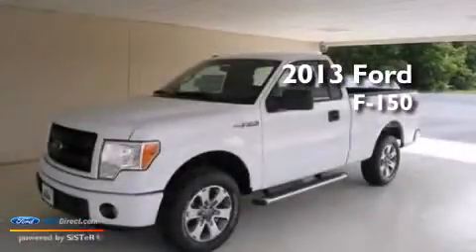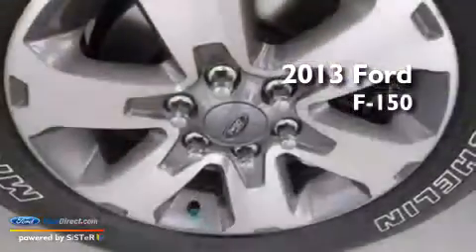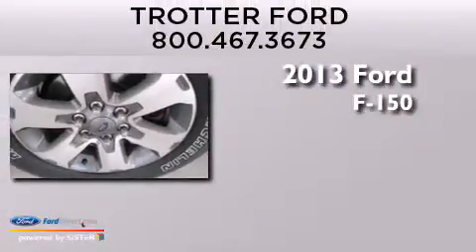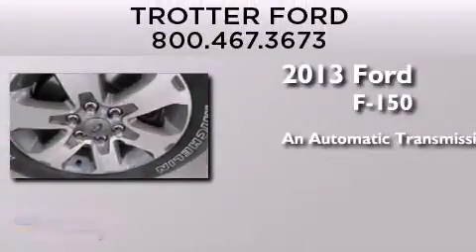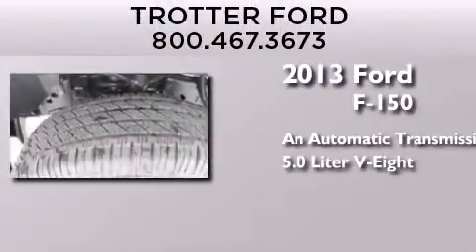2013 Ford F-150 Pine Bluff AR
We are proud to present this 2013 Ford F-150 . We have been honored to serve the Pine Bluff AR area , we promise that your experience at our dealership will exceed your expectations ! Year : 2013 Make : Ford Model : F-150 Engine : 5.0L V8 32V MPFI DOHC Trans . : 6-SPEED AUTOMATIC Exterior : OXFORD WHITE Miles : 10 Interior : STEEL GRAY Stock : 29105 Trotter Ford Lincoln Olive Bx 5300 Pine Bluff , AR 71603